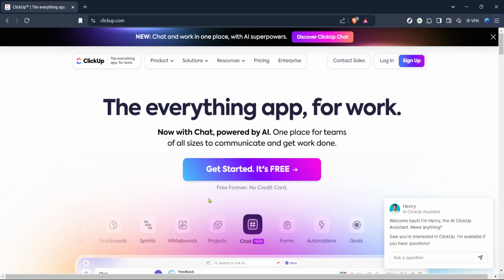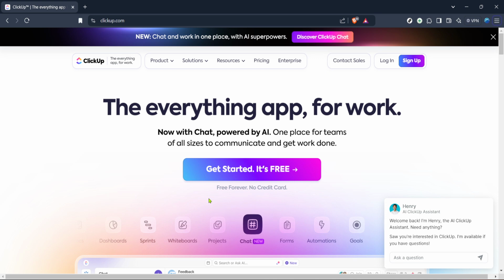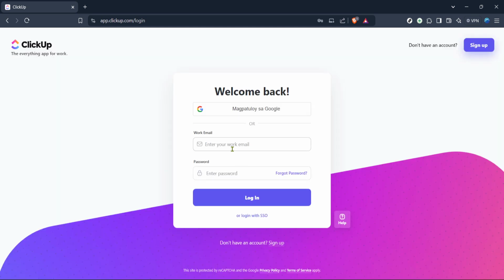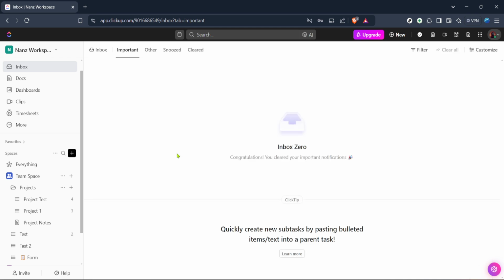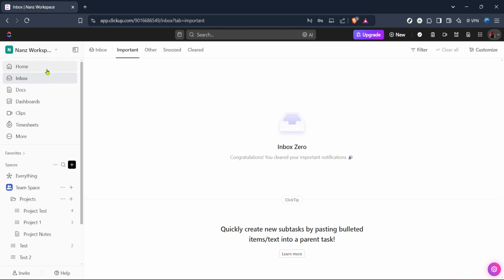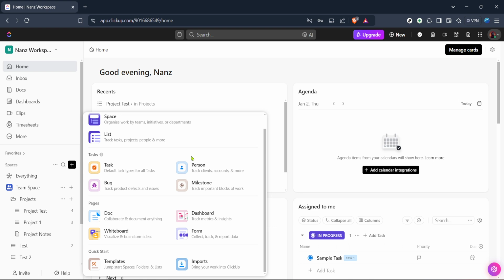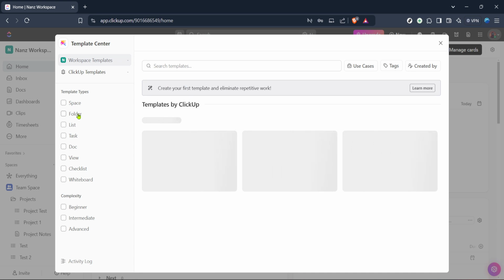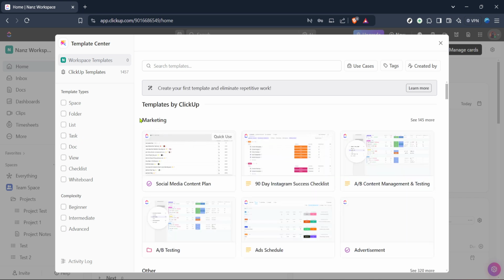How to Create a Template on Clickup (Full 2025 Guide)